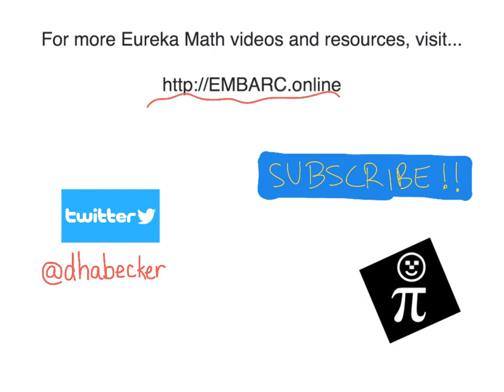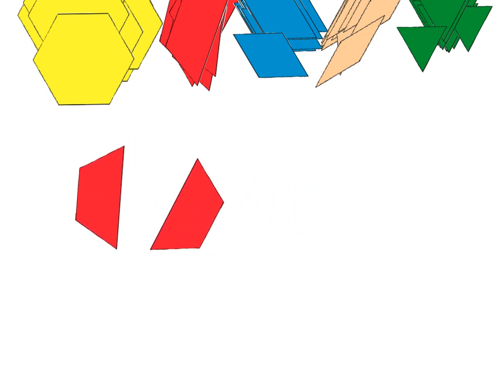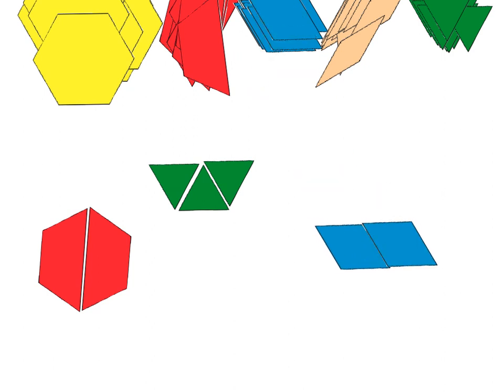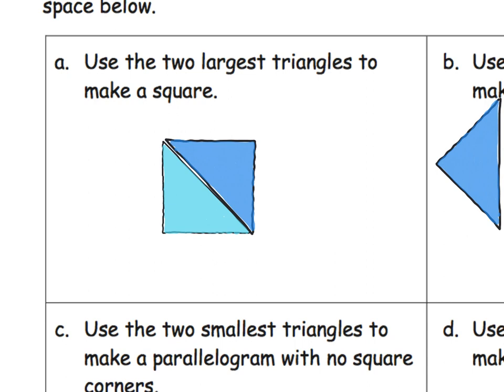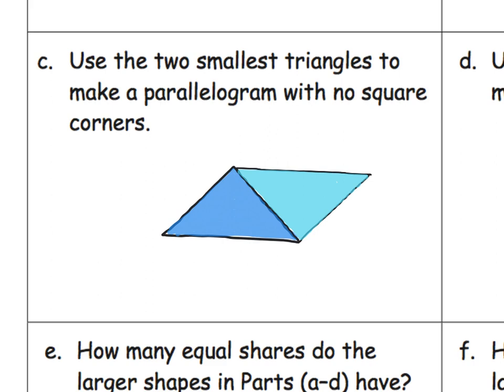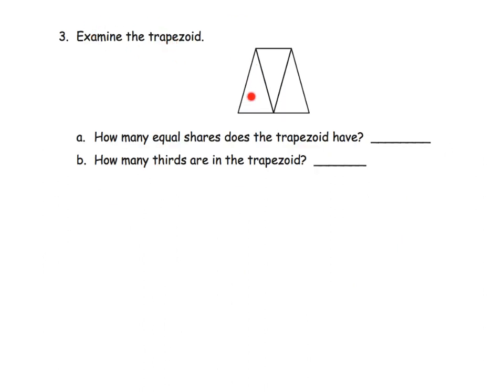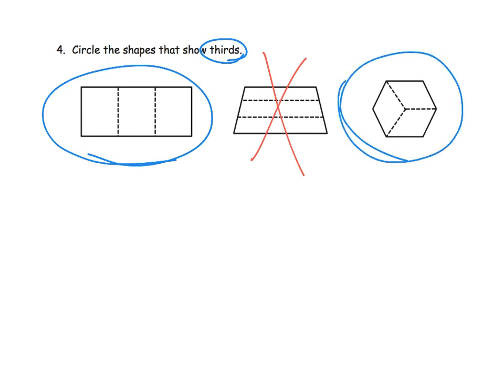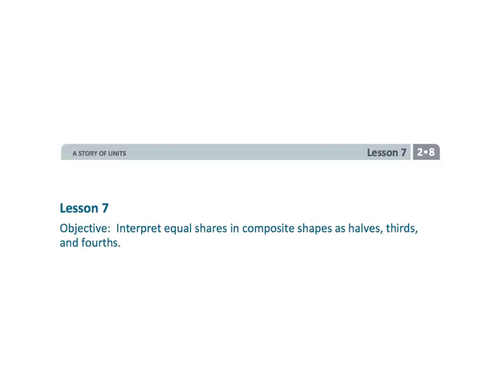Eureka Math Grade 2 Module 8 Lesson 7